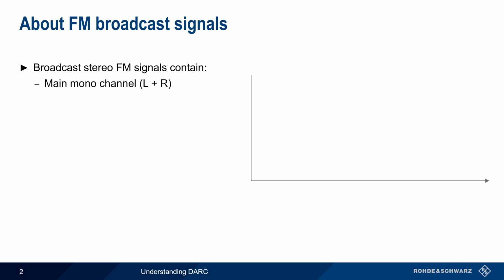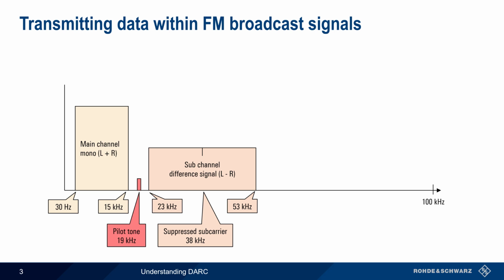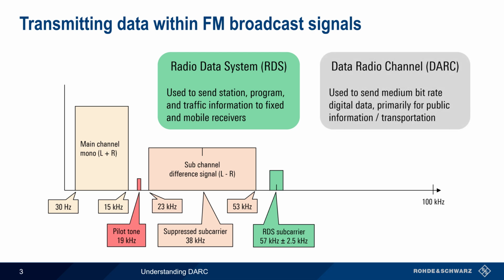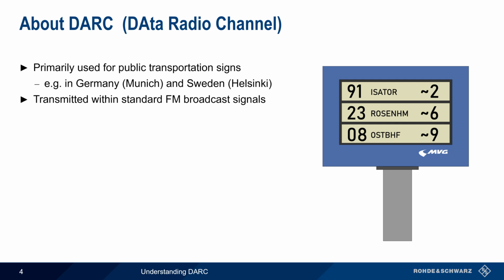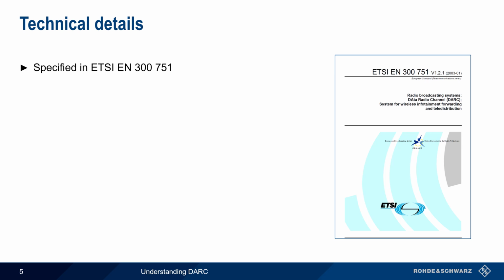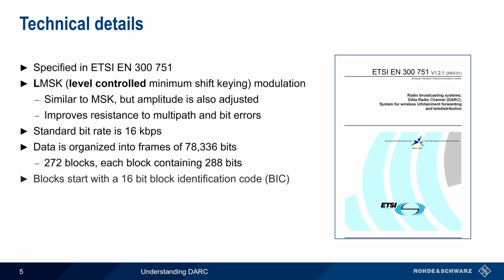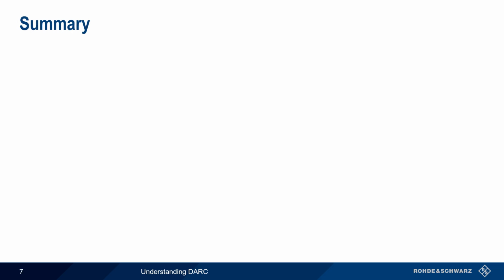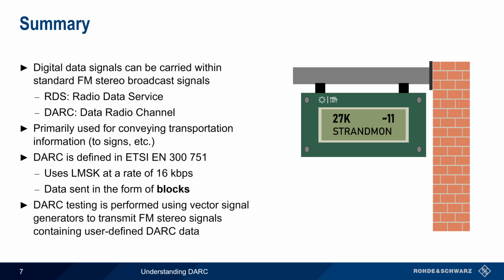Understanding DARC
There are two methods for adding digital data to traditional analog FM radio broadcasts.  In addition to the well-known and widely implemented Radio Data Service (RDS), a second service called the Data Radio Channel (DARC) is sometimes used to carry medium bit rate data, primarily for use in transportation applications.  This video provides a brief overview of DARC and how DARC is tested using vector signal generators.

Timeline:
00:00 Introduction
00:15 About FM broadcast signals
01:21 Transmitting data within FM broadcast signals
02:40 About DARC (Data Radio Channel)
03:32 Technical details
04:40 Testing DARC